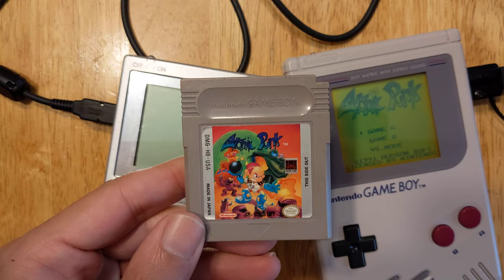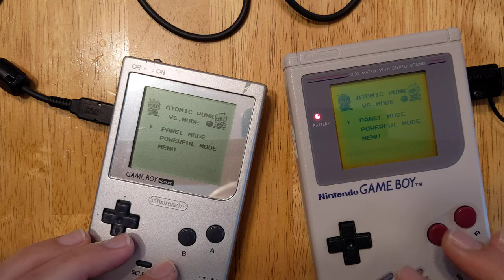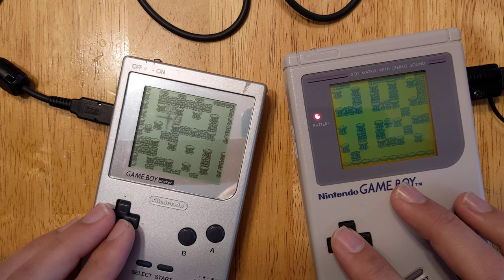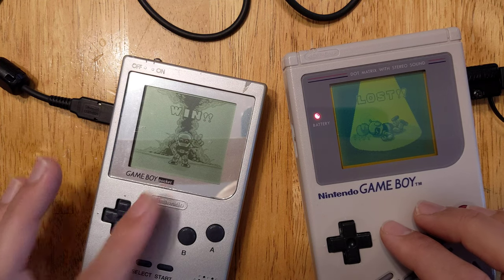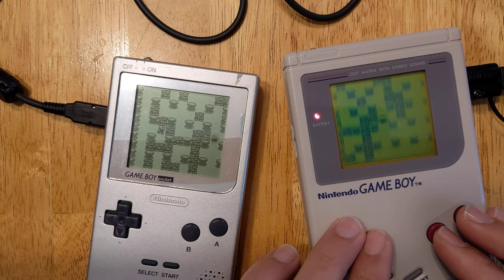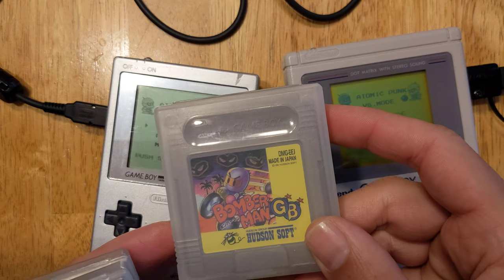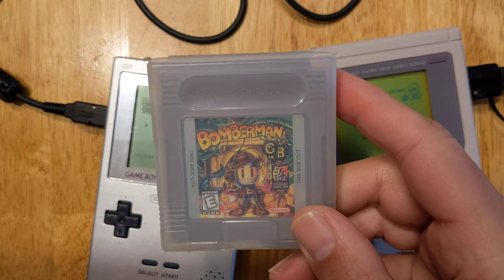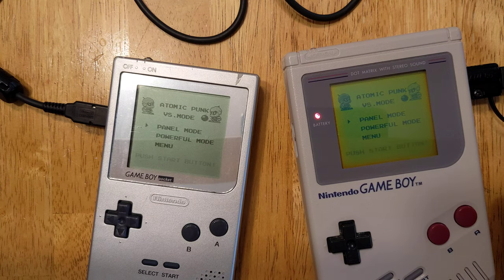Multiplayer Game Boy games - Atomic Punk (AKA Bomberman)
FINALLY, I found a Bomberman game with multiplayer mode on the Game Boy!